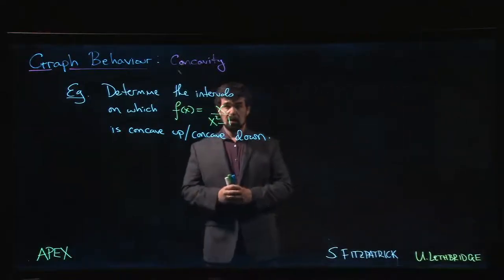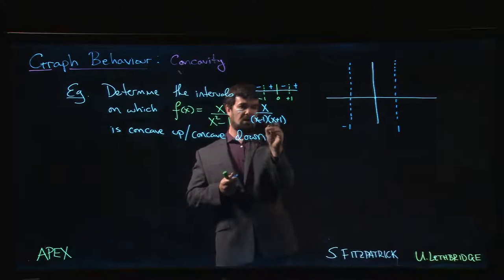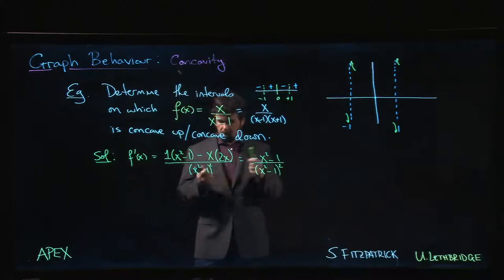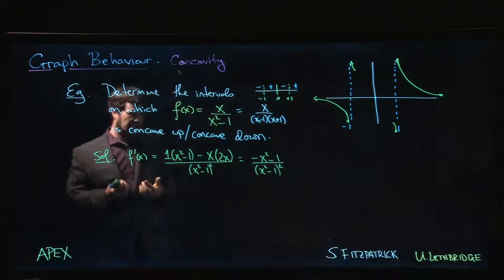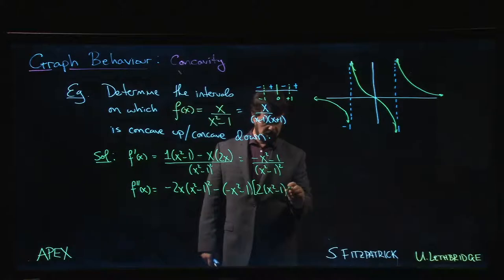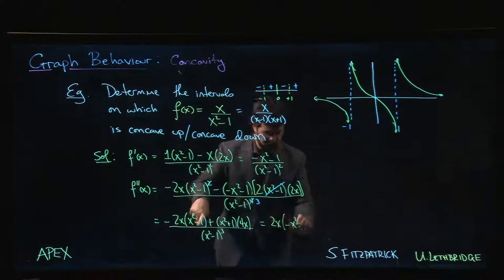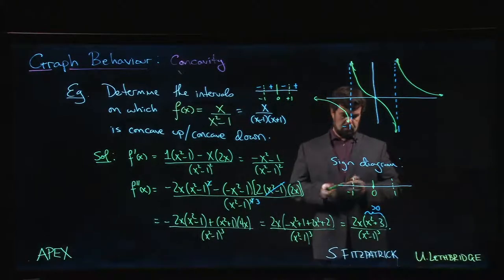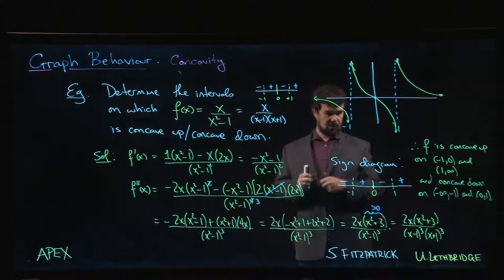Graphs: Concavity - 03. Example